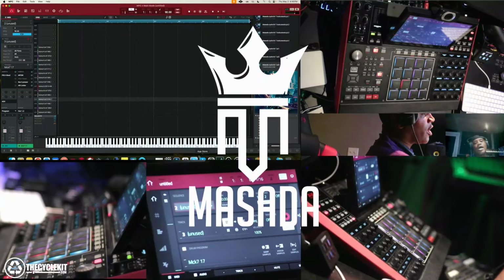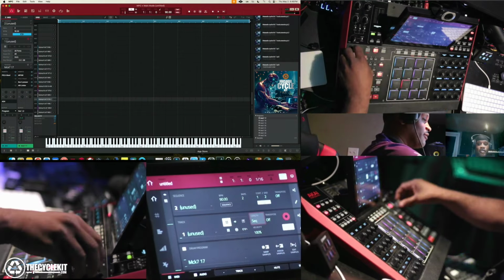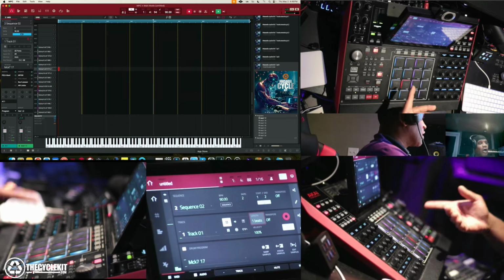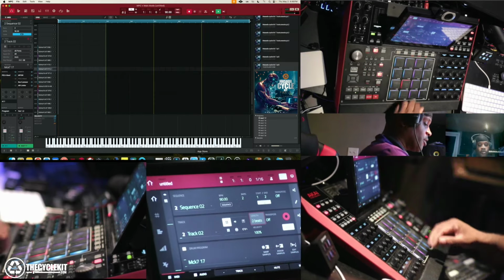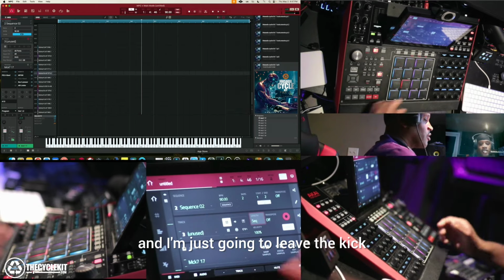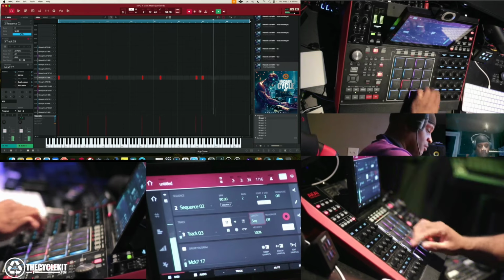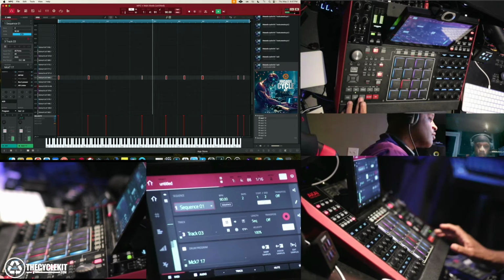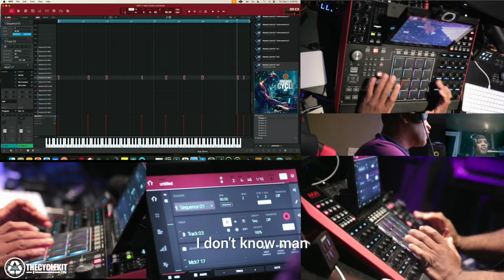Did you know Mpc Has independent Track length? Here's how!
Did you know Mpc Has independent Track length? Here's how THECYCLEKIT.COM

to buy my kits and
 join Mpc Family Facebook Group